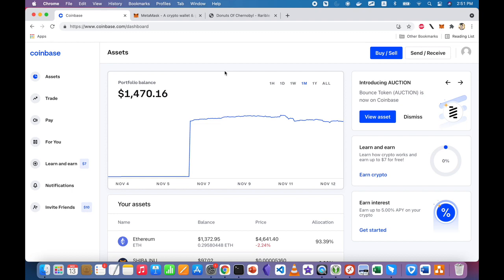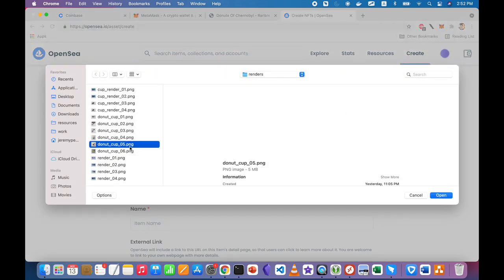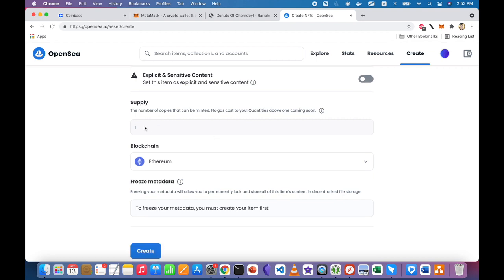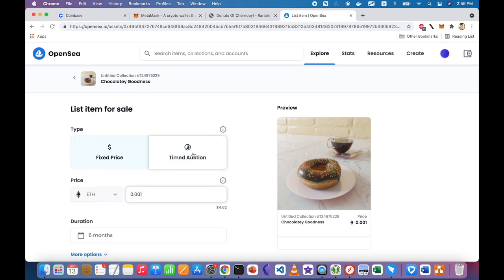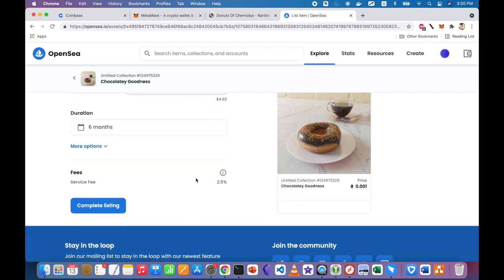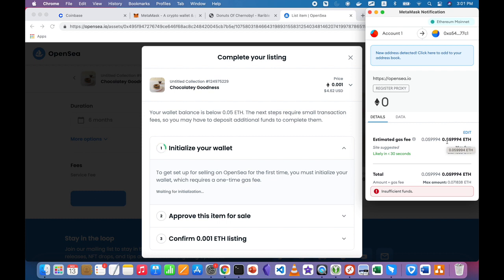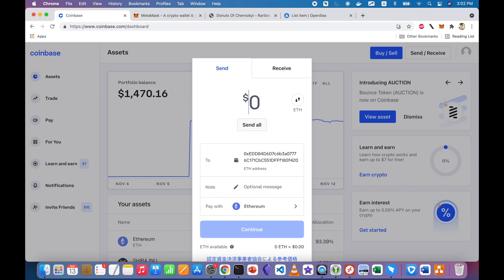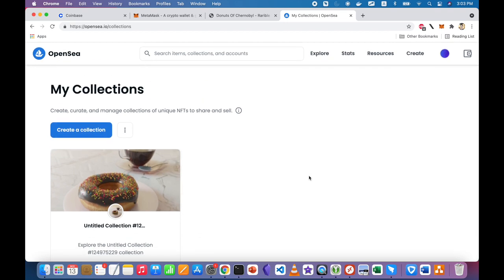04 Uploading an NFT to the open sea marketplace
NFT means non-fungible tokens (NFTs), which are generally created using the same type of programming used for cryptocurrencies. In simple terms these cryptographic assets are based on blockchain technology. They cannot be exchanged or traded equivalently like other cryptographic assets.

Like Bitcoin or Ethereum. The term NFT clearly represents it can neither be replaced nor interchanged because it has unique properties. Physical currency and cryptocurrency are fungible, which means that they can be traded or exchanged for one another.

Key Features of NFT -

Digital Asset - NFT is a digital asset that represents Internet collectibles like art, music, and games with an authentic certificate created by blockchain technology that underlies Cryptocurrency.
Unique - It cannot be forged or otherwise manipulated.
Exchange - NFT exchanges take place with cryptocurrencies such as Bitcoin on specialist sites.